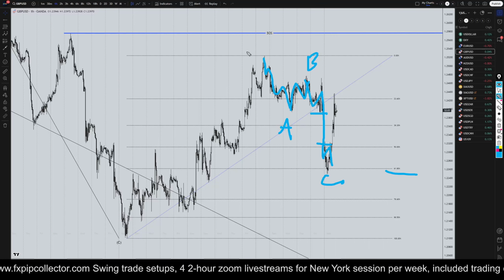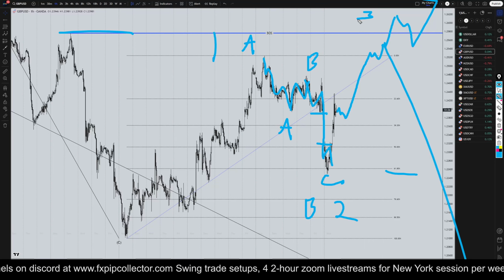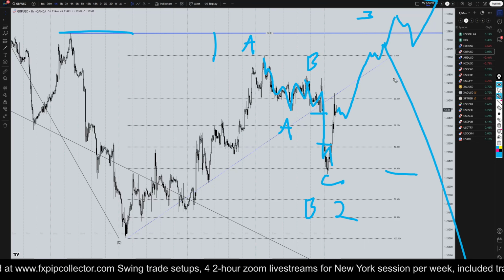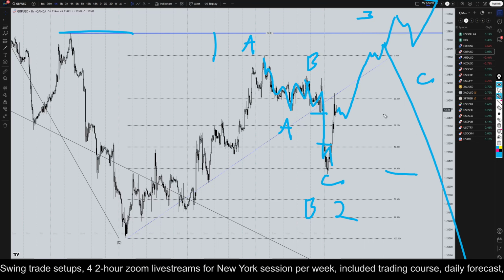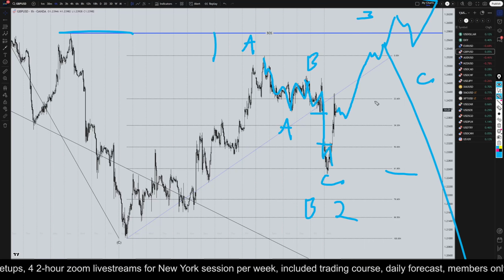Latest Recap GBPUSD Forecast and Technical Analysis for February 3, 2025